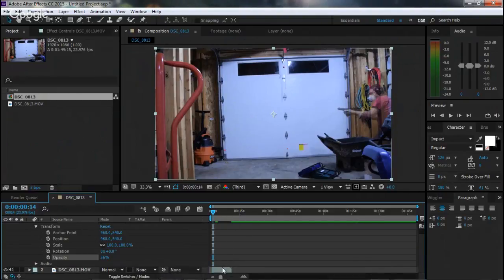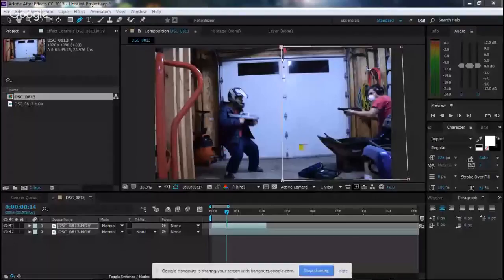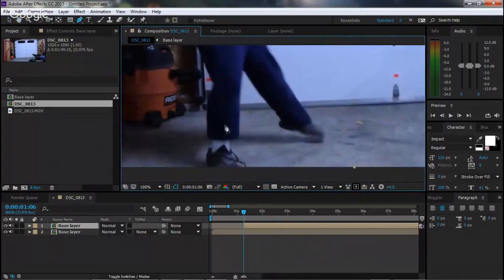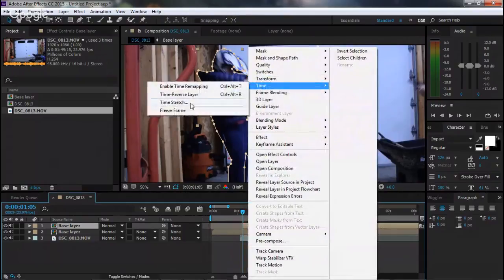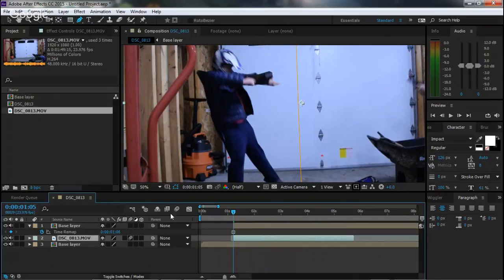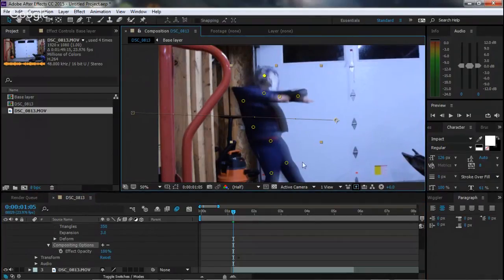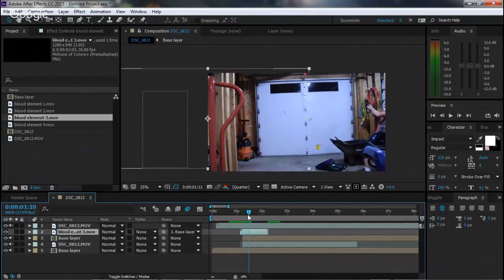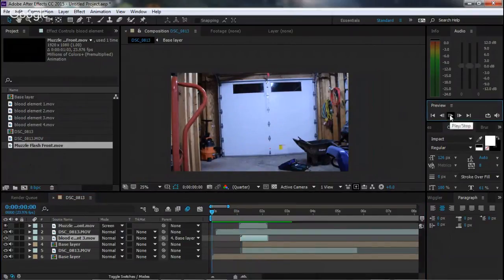We'll Do It Live #2 How To Send Someone Flying in After Effects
So If you werent scared off by Isaiahs Rant on VFX Stuff hes here once more to Show you how to create People Being sent flying in after effects that can be see in one of our latest videos.